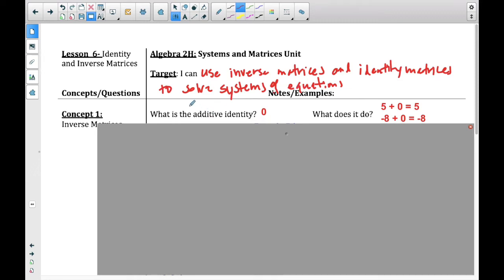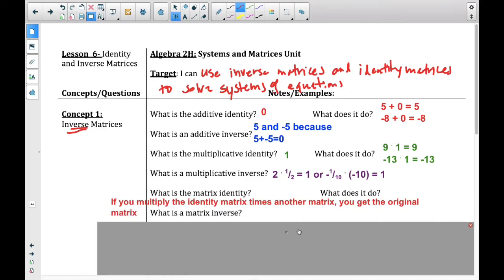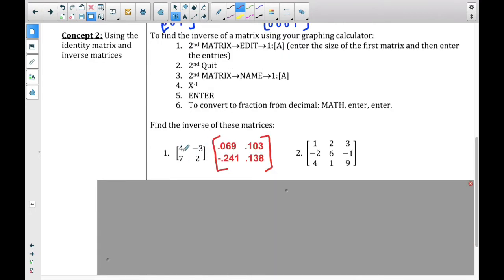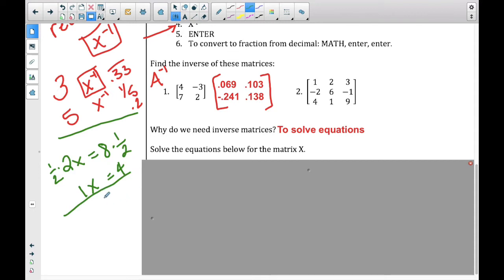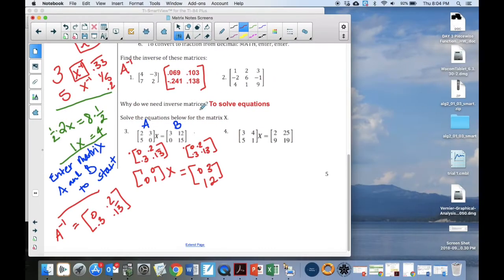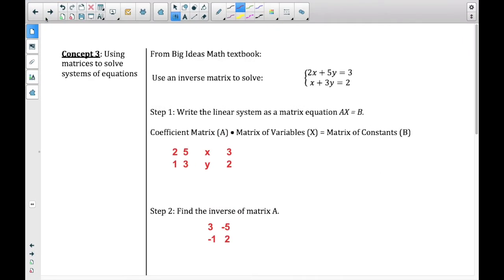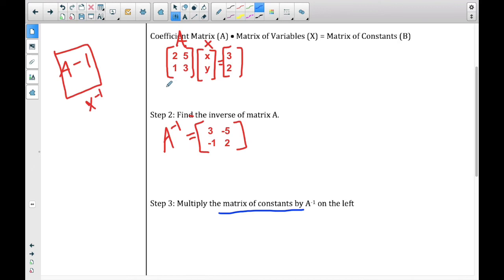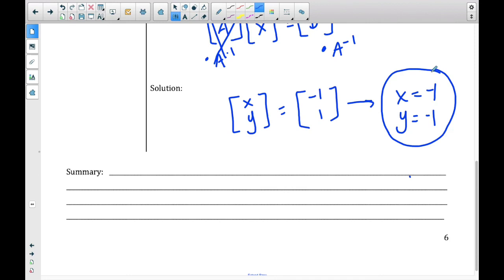Identity and Inverse Matrices